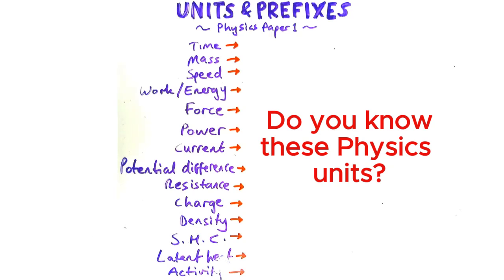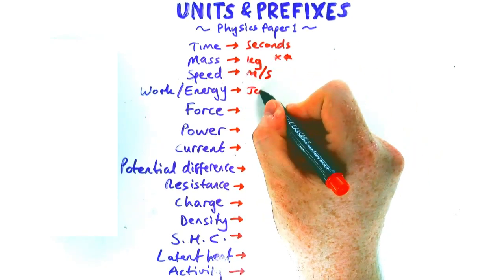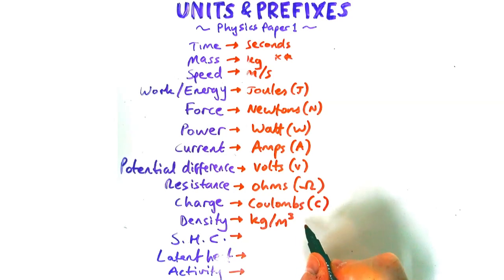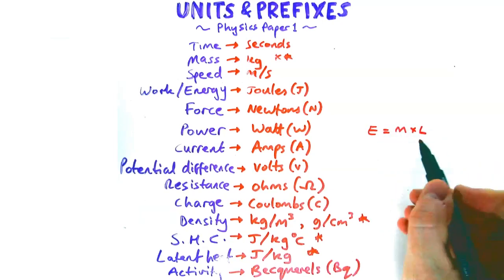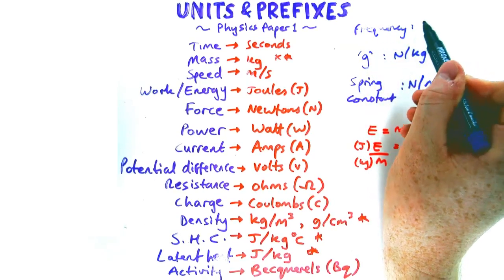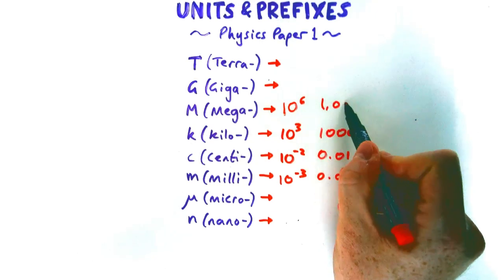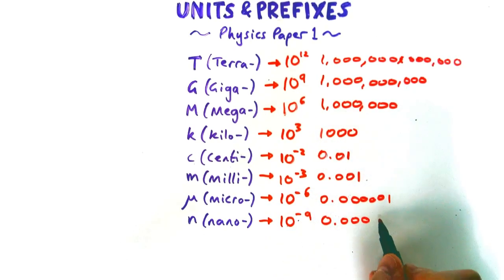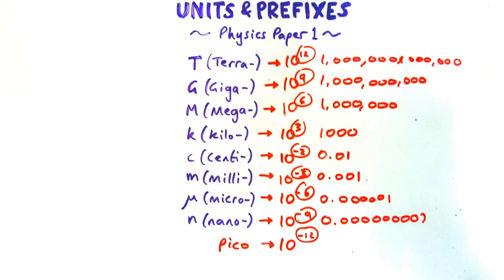Essential Physics units & Prefixes to memorize - GCSE Paper 1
Every unit and prefix you need to know for GCSE Physics paper 1 2025

00:00 Units
02:14 Prefixes